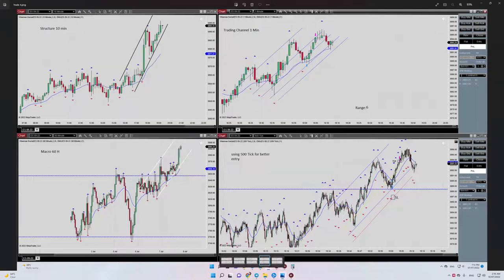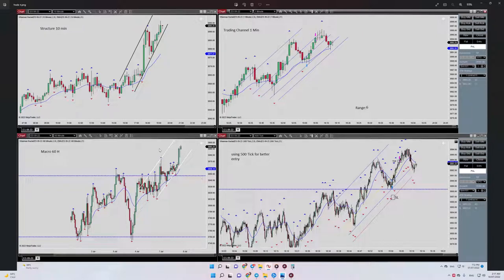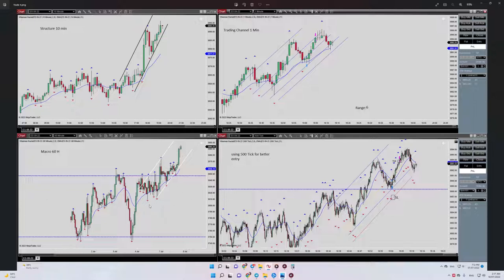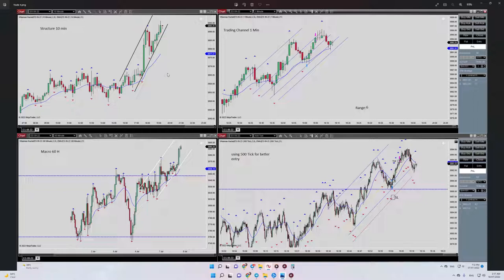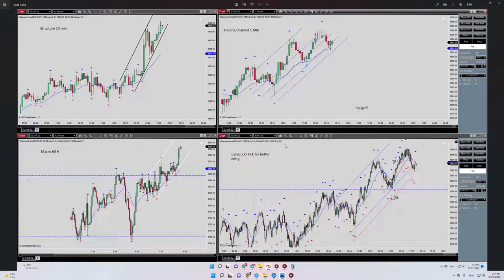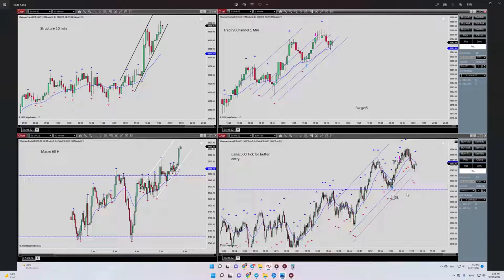Price Action Algo Trading Journal: S&P500 E-Mini Futures Contract - 8 July 2022